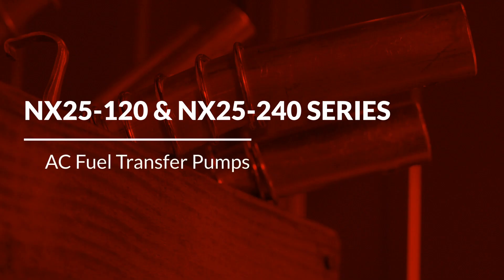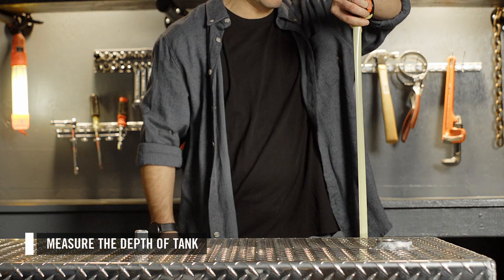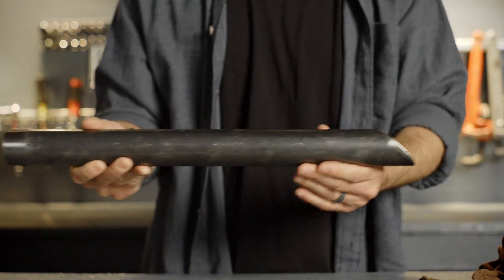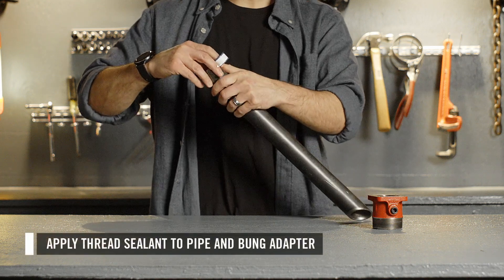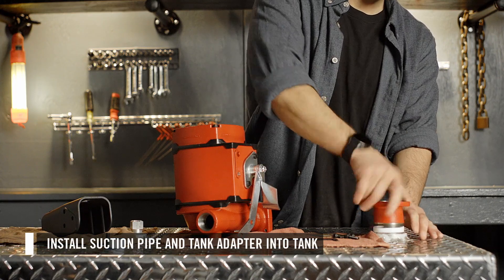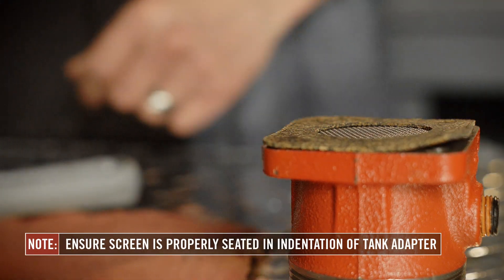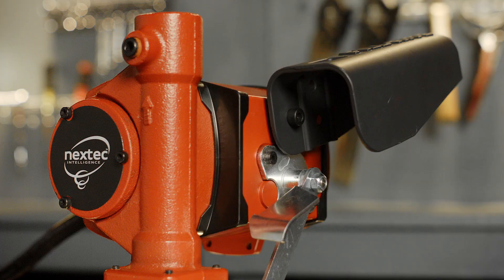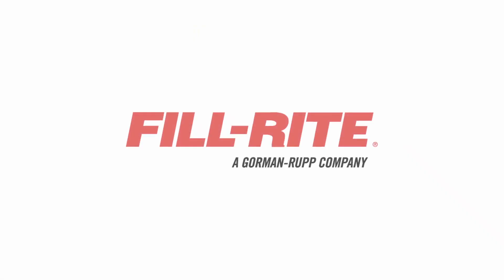Fill-Rite NX25-120 & NX25-240 Series Fuel Transfer Pump Installation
This video covers the basic installation of Fill-Rite’s NX25-120 & NX25-240 Series continuous duty fuel transfer pumps onto a tank.

Installation steps include:
- Installing Suction Pipe & Tank Adapter
- Installing the Pump
- Attaching Nozzle Boot

Fill-Rite's NX25-120 & NX25-240 Series continuous duty fuel transfer pumps are available in 120V and 240V AC with flow rates up to 25 GPM. These pumps are compatible with flammable and combustible fluids including diesel, gasoline, biodiesel blends up to B20, kerosene, and mineral spirits.

NX25-120 Series Models Includes: NX25-120NB-AA, NX25-120NB-AB, NX25-120NB-AC, NX25-120NB-AG, NX25-120NB-AH, NX25-120NB-AJ, NX25-120NB-PX, NX25-120NF-AA, NX25-120NF-PF

NX25-240 Series Models Includes: NX25-240BB-PX, NX25-240BF-PX, NX25-240NB-PX, NX25-240NF-PX